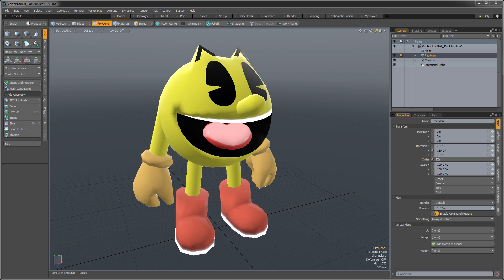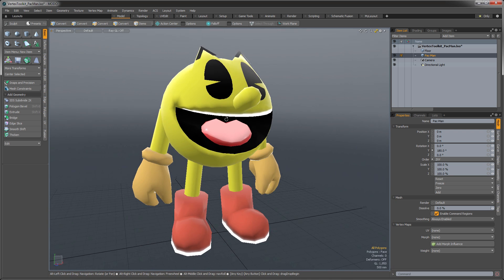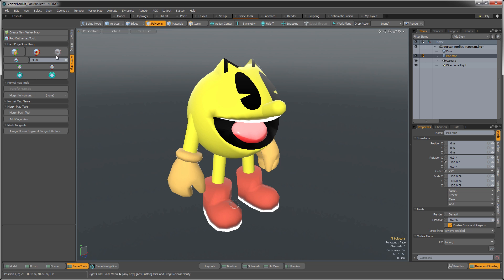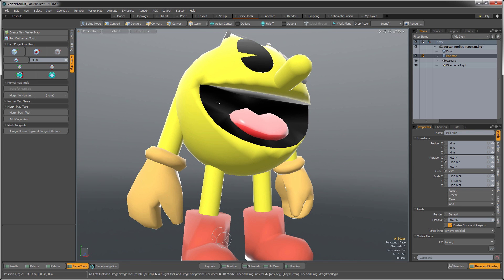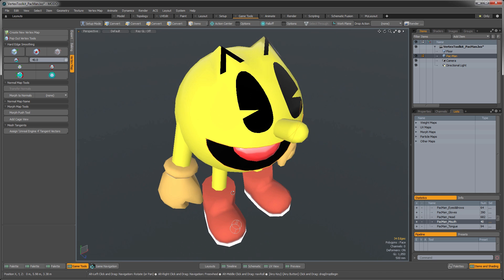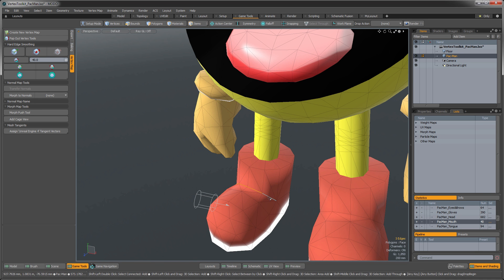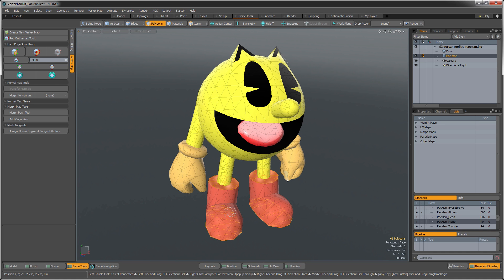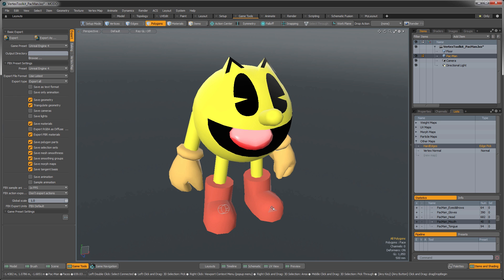MODO 10 Quick Clip -- Vertex Normal Tools